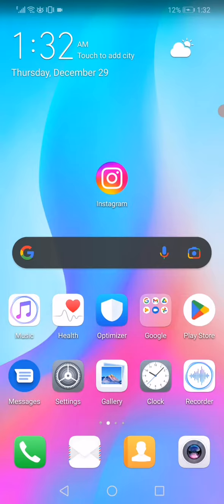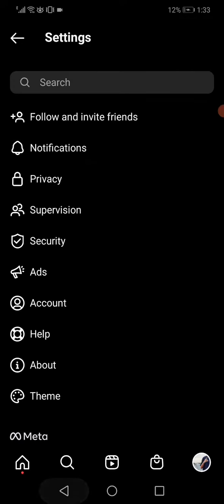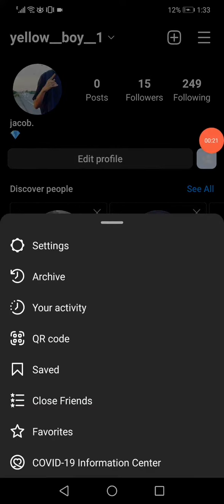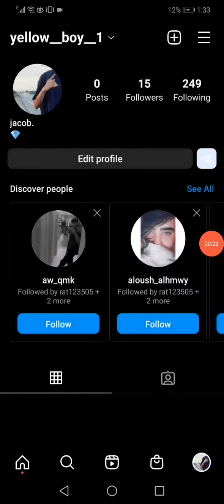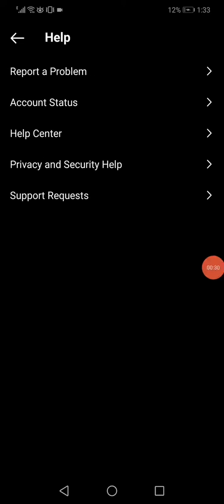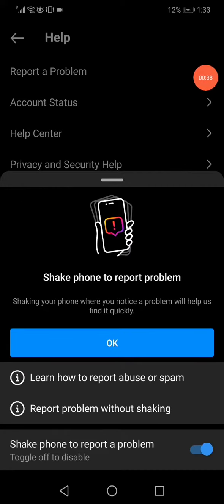Fix instagram you can't send messages for 3 days | You can't send message for 3 days instagram